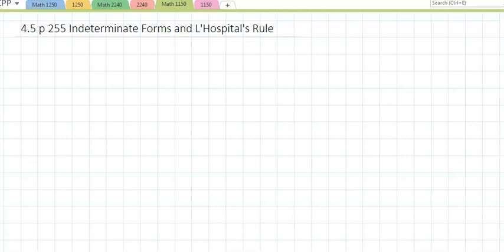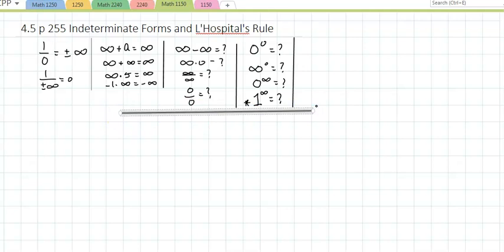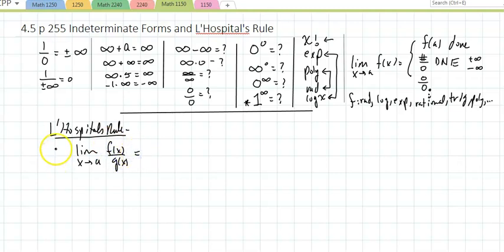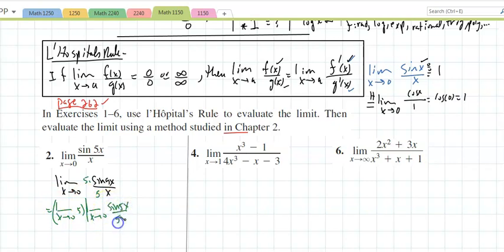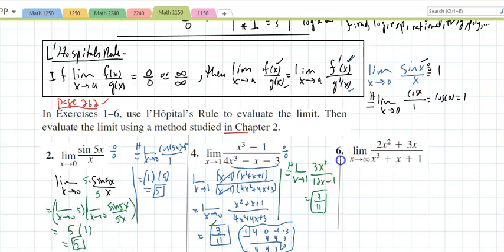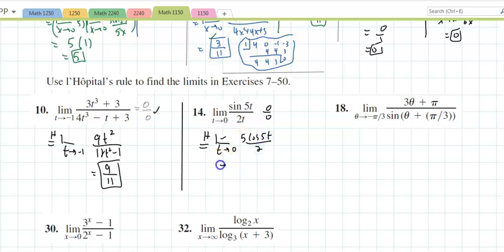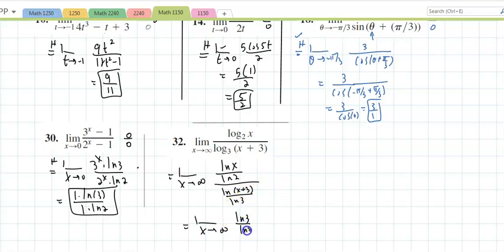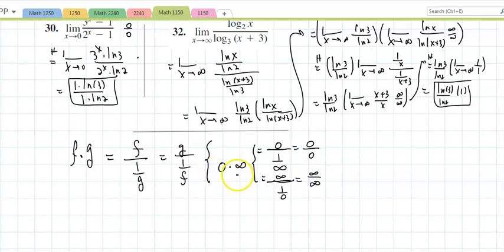Math 1150 Section 4.5(1) Indeterminate Forms and L'Hospital's Rule